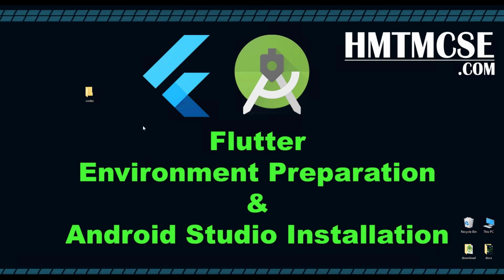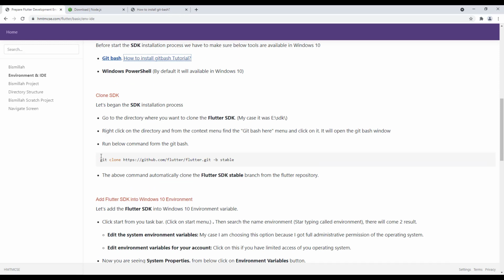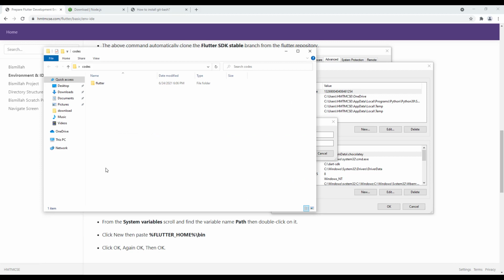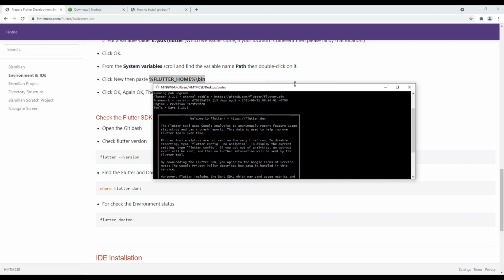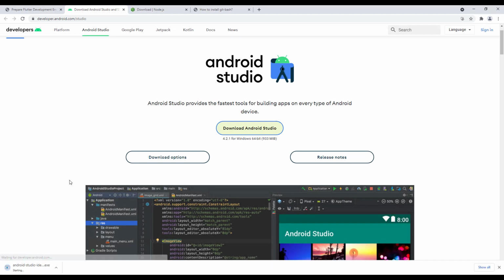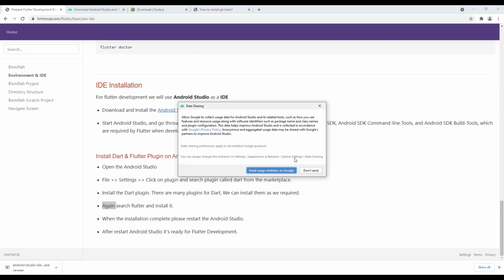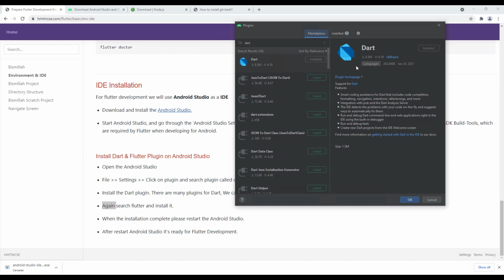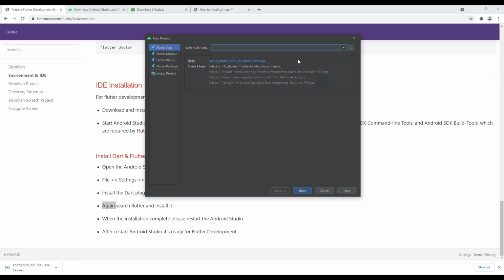Prepare Flutter Development Environment and IDE Android Studio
How to start flutter development?
How to start flutter development using Android Studio?